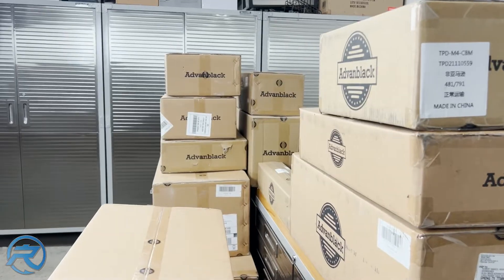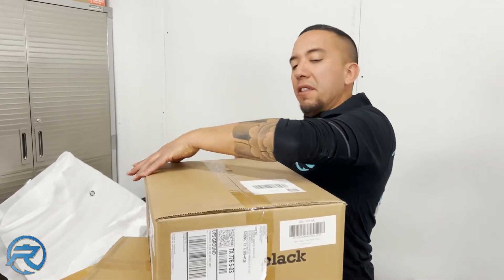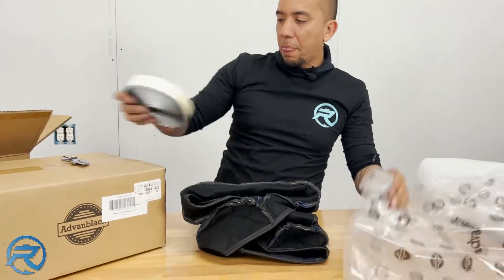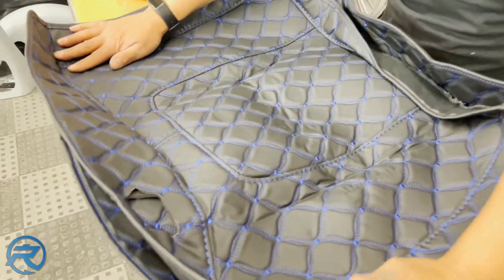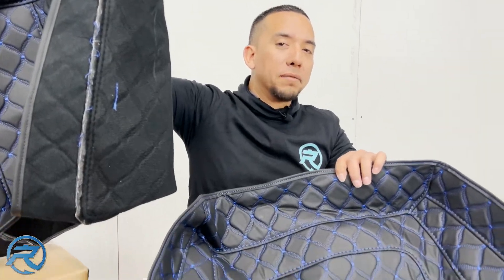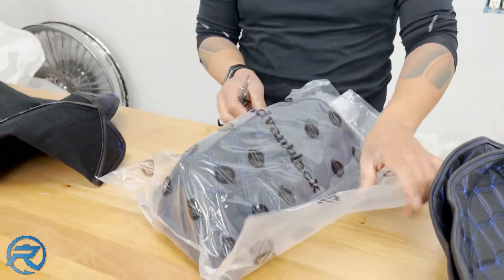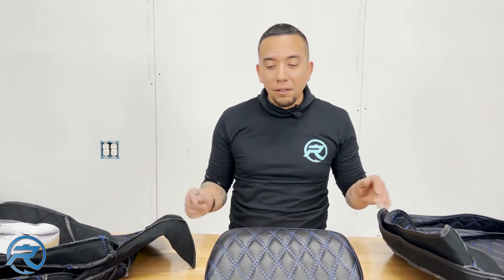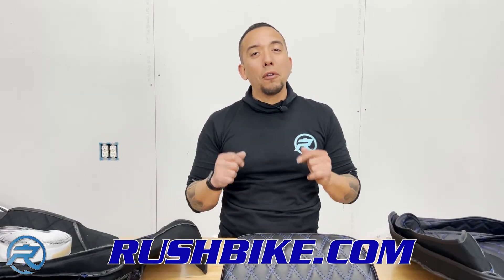Advan Black Review Ep.7 (bag liners & back rest) What to expect...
Professional Review on @Advanblack Parts and Products